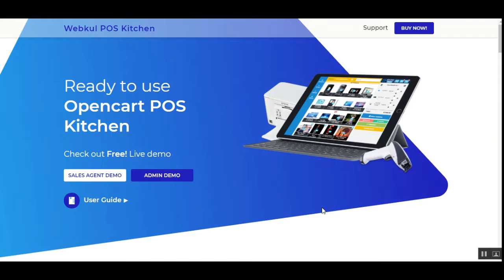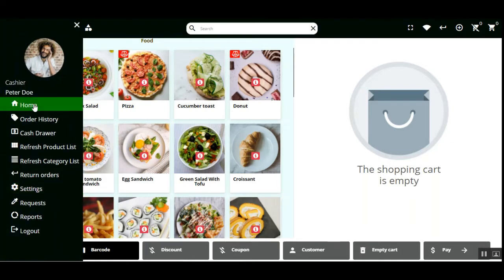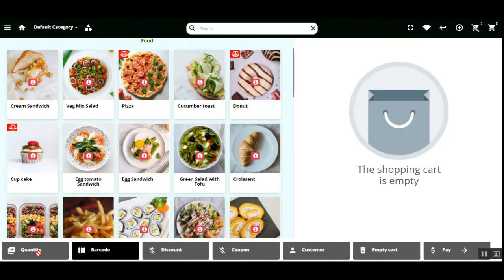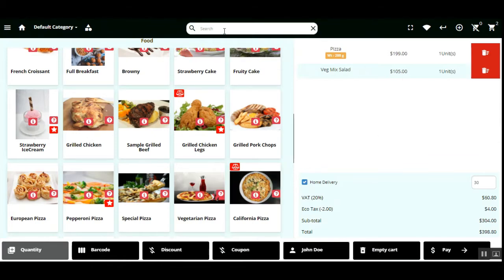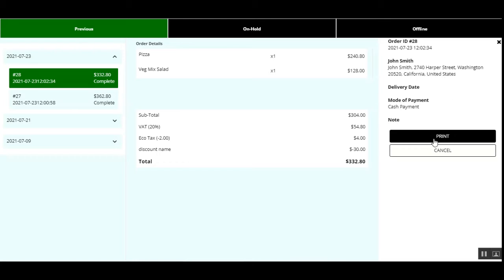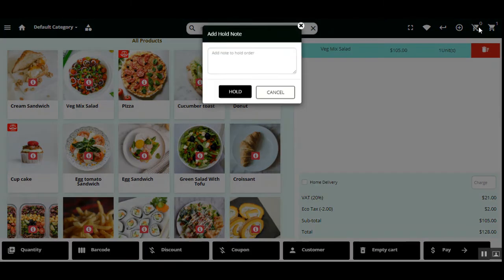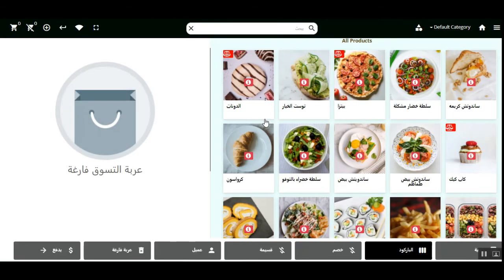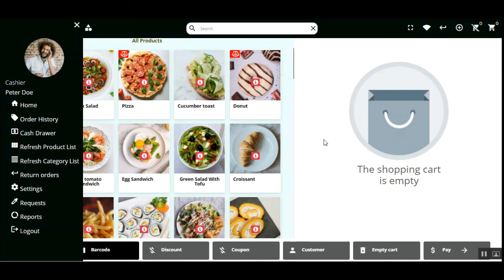OpenCart Kitchen Point Of Sale (POS) System Plugin - Terminal Workflow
In this video, we have shown the workflow at the pos terminal of the sales agent and the different options under the pos terminal itself.

Using the Kitchen Point Of Sale System the admin can set the background image as well as dimensions (background image size) for the login page of the POS panel.

This POS system even allows the admin to customize the POS panel layout color as per the need. Opening amount cash drawer is also added for pos agents.

Now by using this POS system the pos agent can even split the payment of the customer if the customer wants to do some of the payment by cash and the rest by card.

2. Raise a Ticket via our HelpDesk system